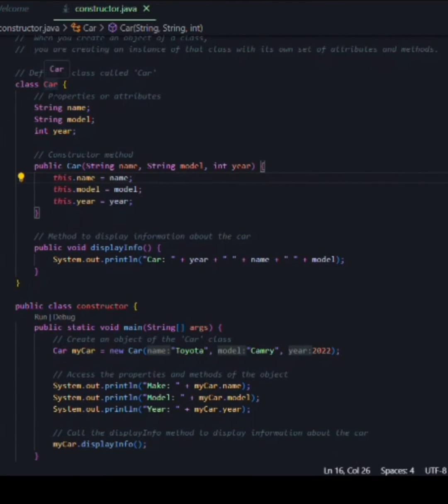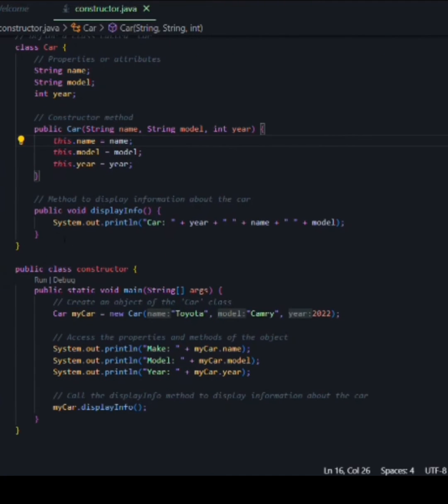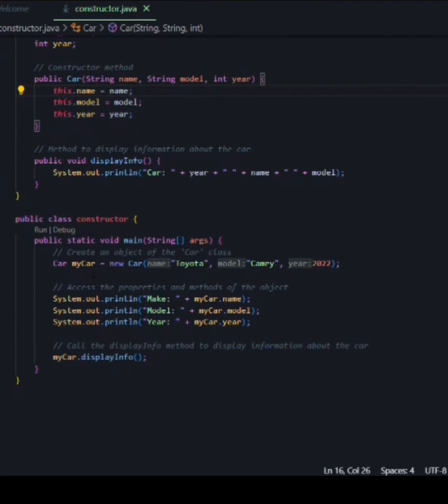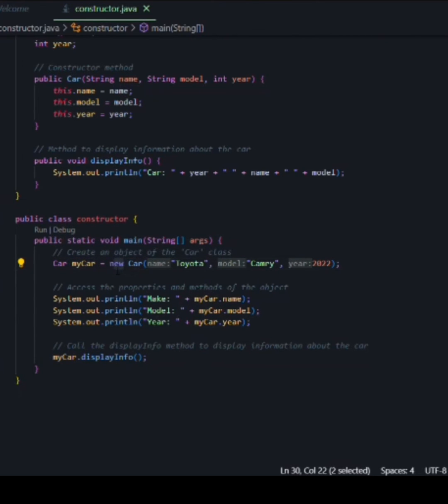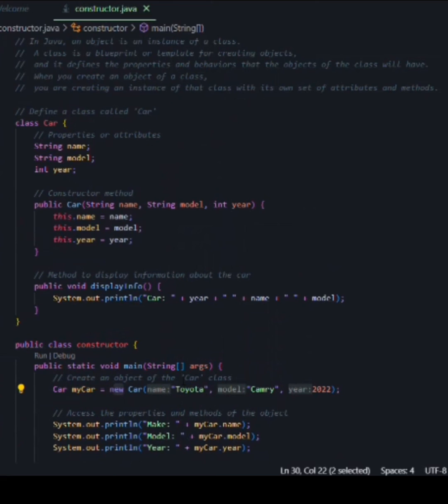Understanding Objects in Java - Java Programming Tutorial for Beginners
Welcome to our Java programming tutorial for beginners! In this video, we dive deep into the fundamental concept of "Objects" in Java. Whether you're new to programming or looking to reinforce your understanding, this tutorial covers the basics of object-oriented programming in Java.

Key Topics Covered:

Introduction to Objects and Classes
Creating Objects in Java
Class Members: Attributes and Methods
Encapsulation and Data Hiding
Inheritance and Polymorphism
Real-world Examples of Objects in Java

Topics-
- Introduction to Objects
- Creating Objects
- Class Members

Java Objects
Object-oriented Programming
Java Classes
Object Creation in Java
Java Class Members
Object Examples in Java